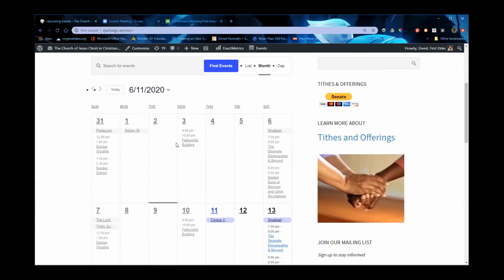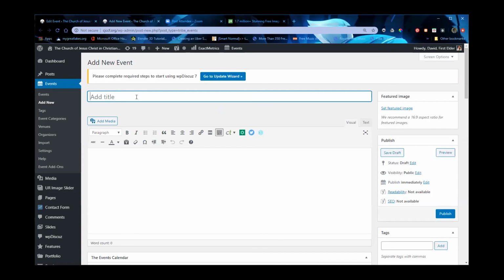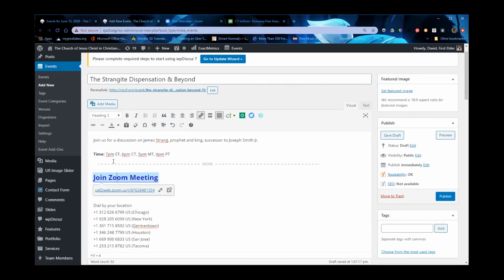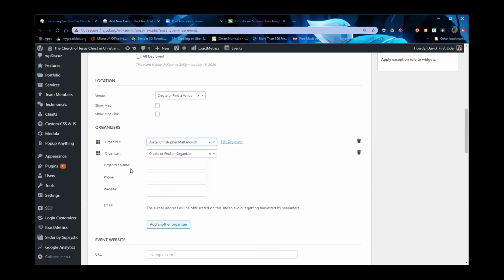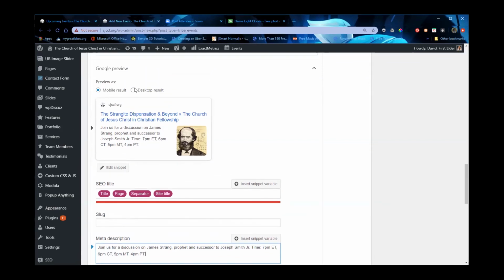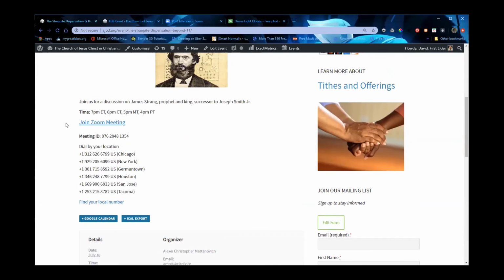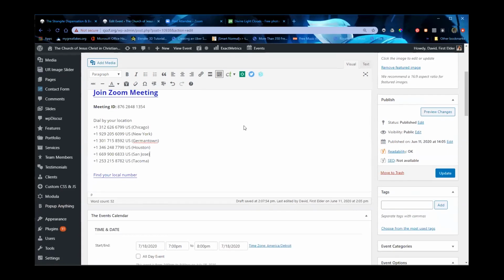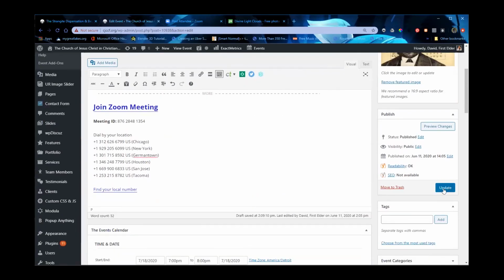Calendar Training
Training for the Ministry: This video will show users how to set up their events on the Fellowship Calendar.